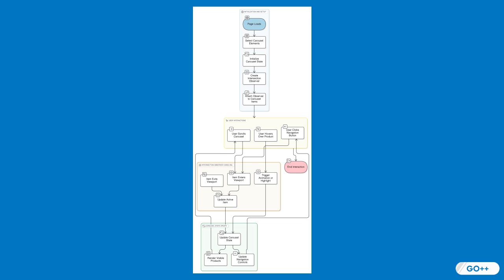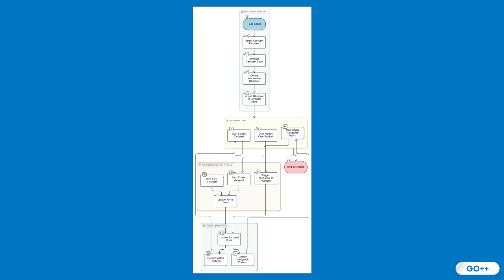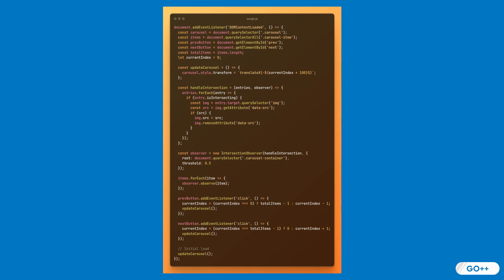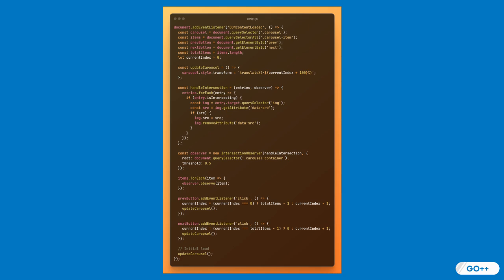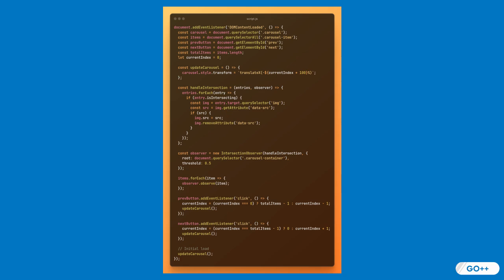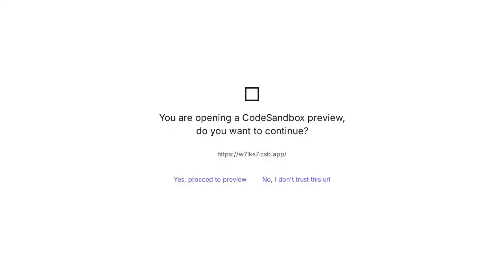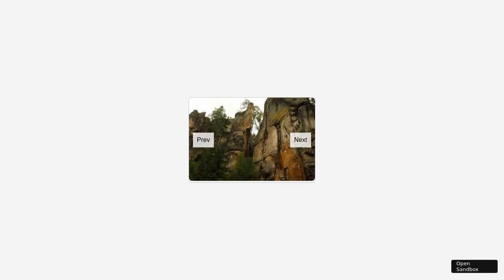Build a Responsive Product Carousel with Vanilla JS & Intersection Observer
Learn how to build a responsive, high-performance product carousel using Vanilla JavaScript and the Intersection Observer API — no frameworks or libraries required.

In this AI-generated tutorial, you'll create an interactive e-commerce carousel with lazy loading, smooth transitions, and intuitive navigation. This project focuses on enhancing user engagement, improving performance, and increasing conversion rates for your site.

🔍 What You'll Learn:

How to use Vanilla JavaScript for full control and performance

How the Intersection Observer API optimizes lazy loading

Step-by-step coding: carousel logic, smooth transitions, and image loading

Real-world UX strategies for e-commerce websites

Performance best practices for front-end development

💡 Ideal for developers building modern UIs, web performance enthusiasts, and anyone looking to master native browser APIs without relying on third-party libraries.